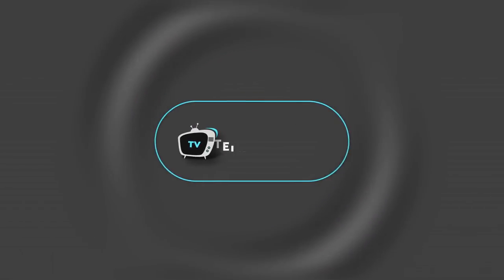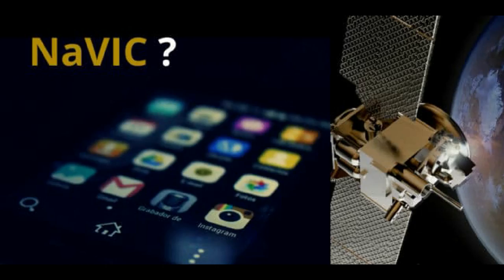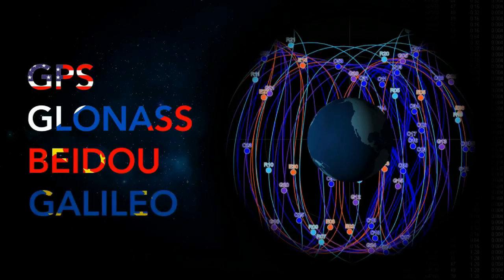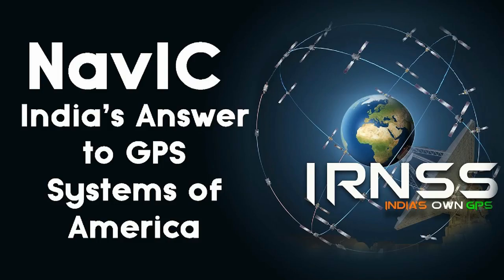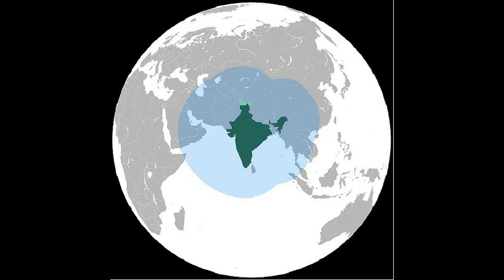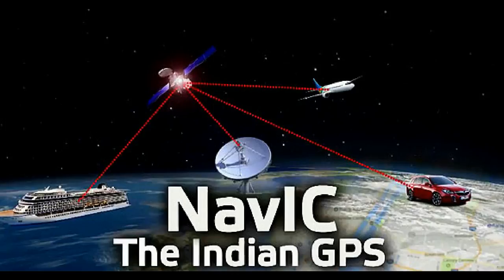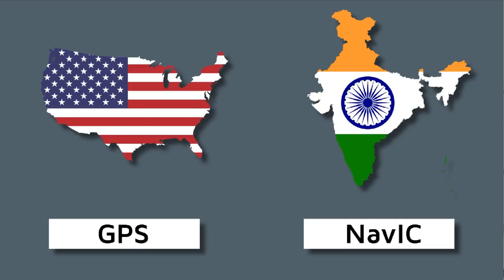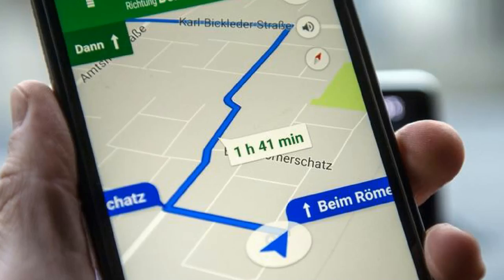What is NavIC in Redmi Note 9 Pro Max and Realme 6pro | NavIC vs GPS | Explained in telugu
NavIC India's Own GPS | Navic vs GPS | Navic in Smartphones Explained in Telugu

My camera:
My Tripod(simpex 888)
My gorillapod
lighting
My Pc Build :

Ryzen 2700x Processor
Giga Byte Aurous Elite :
Gigabyte pb500 Powersupply:
8Gb Ram Corsar Vengence:
Segate barracuda 1TB hardisk
WD M.2 SSD
cooler master mb 520 rgb cabinet :
I used nvidia 1060 3gb